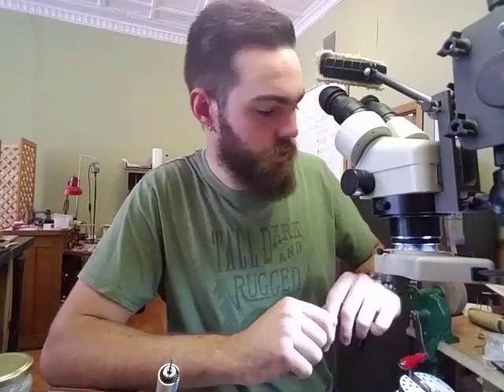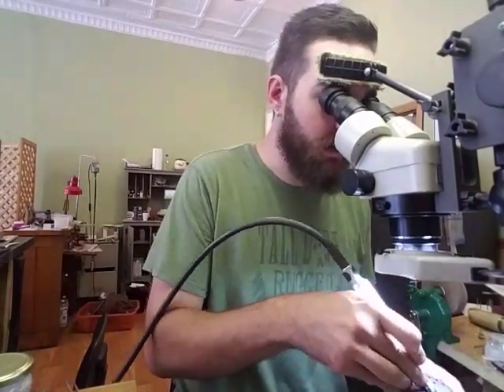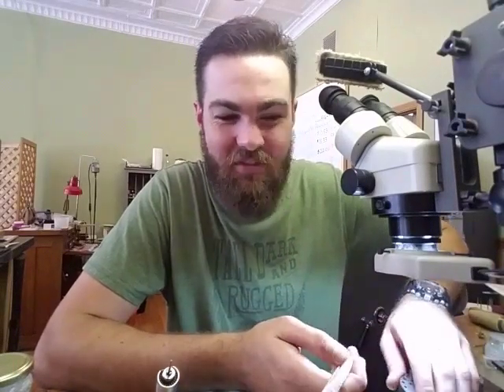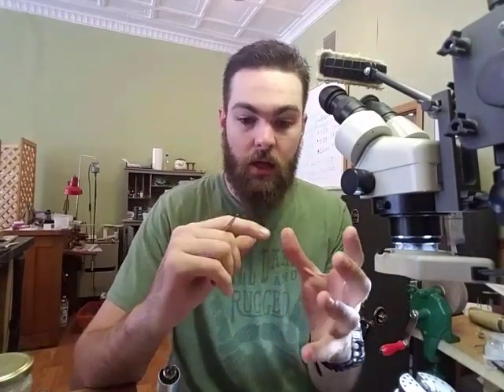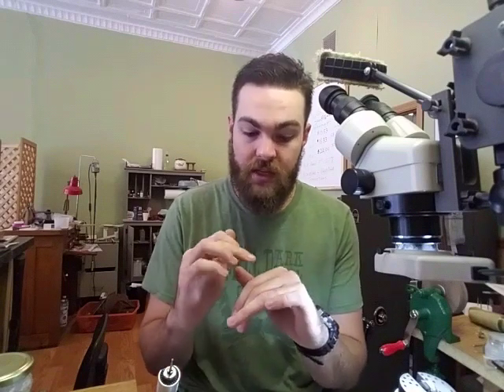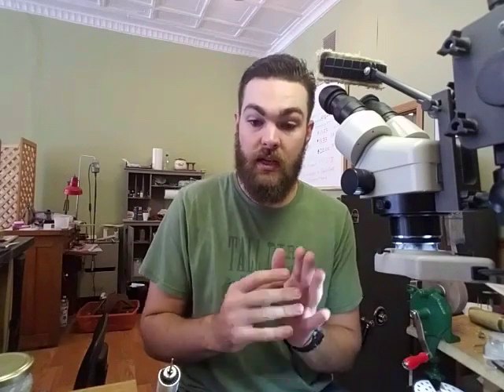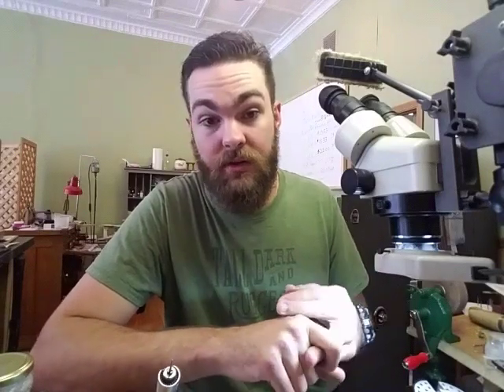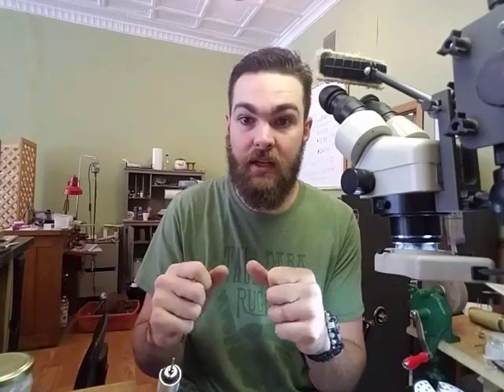Are you allergic to your jewelry? Maybe not!